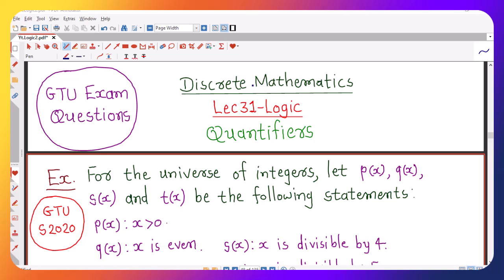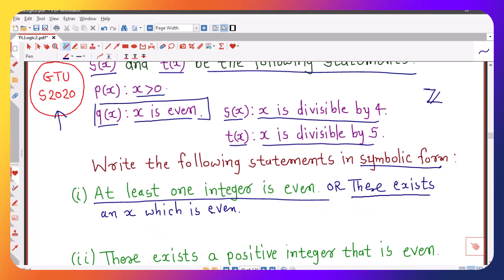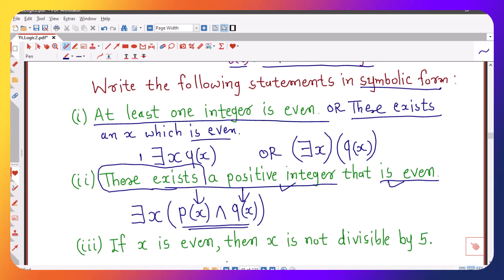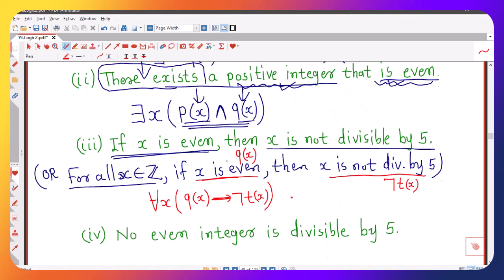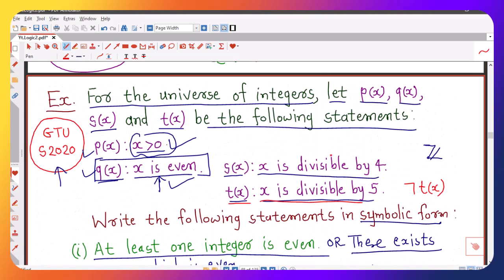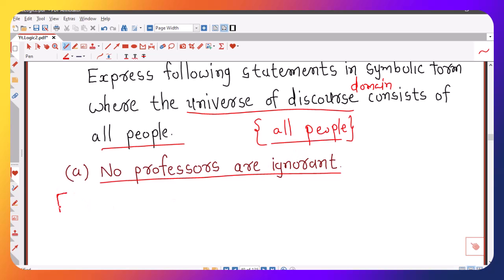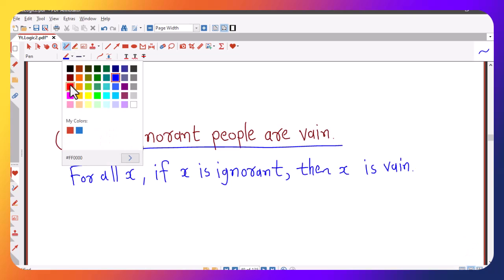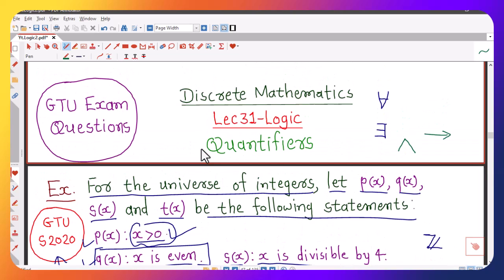Lec31/Logic/Quantifiers/GTU Exam Questions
In this lecture, we discuss how to write given statement in symbolic form using quantifiers. We discuss one question on this asked in GTU Summer 2020 Examination.